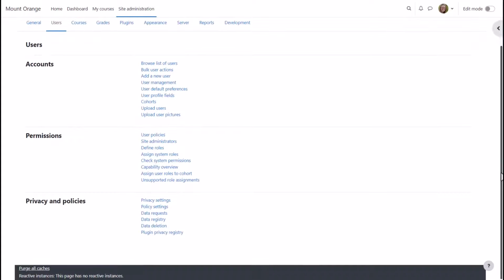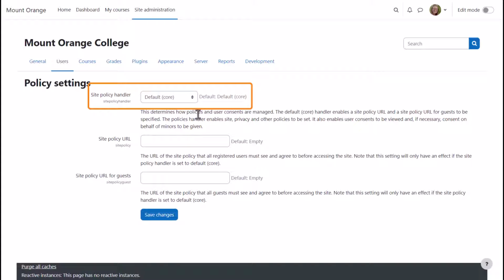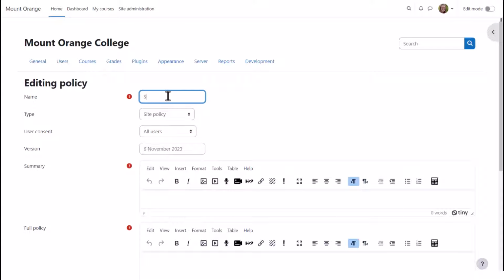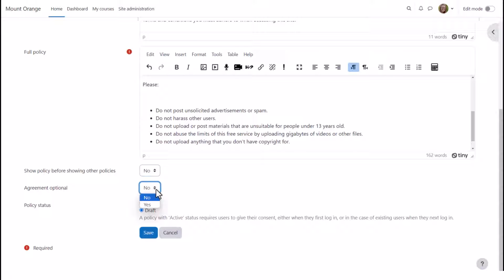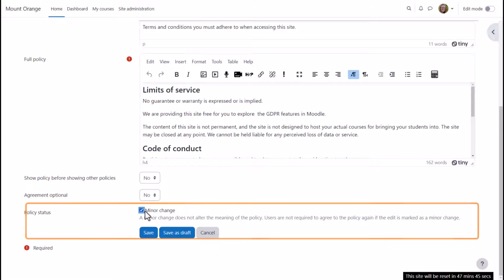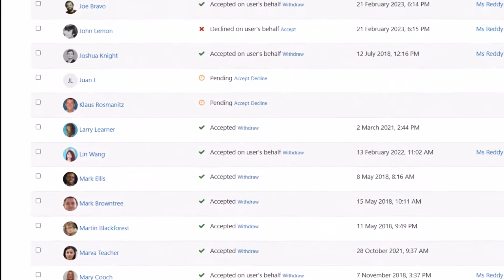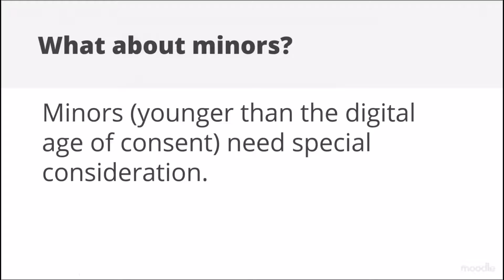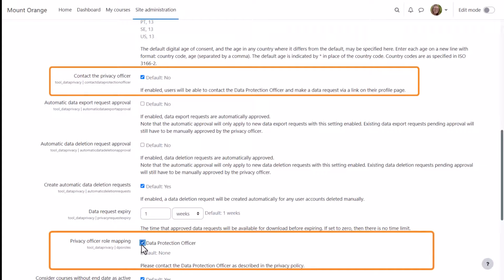How can I manage policies on my Moodle site?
Part of the Moodle Admin Skills program on moodle.academy. This video relates to versions 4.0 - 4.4.